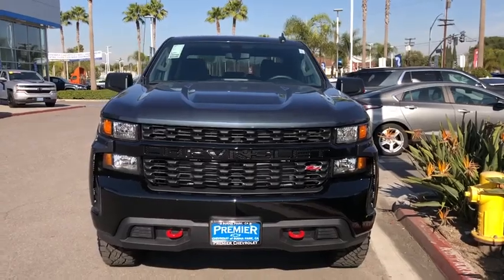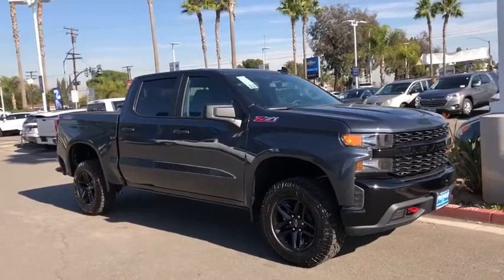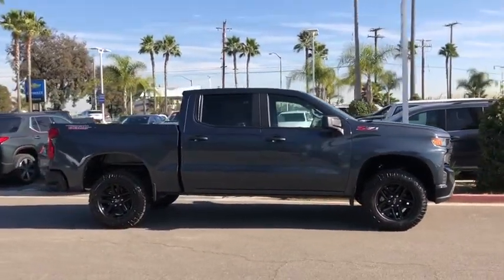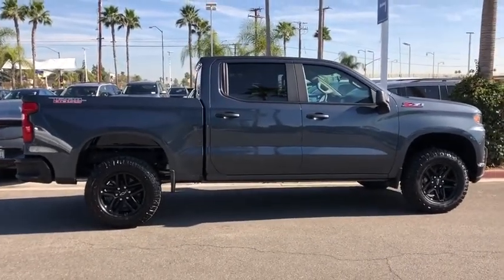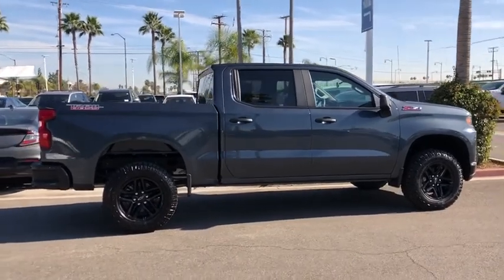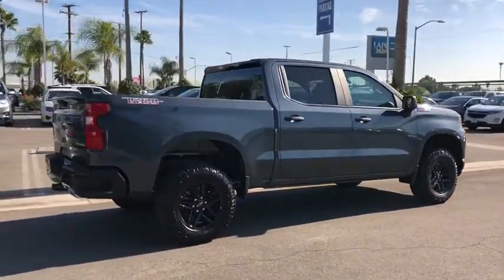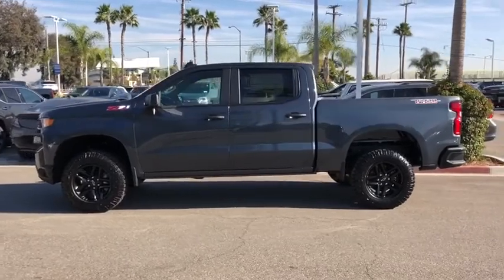2020 Chevrolet Silverado 1500 Anaheim, Buena Park, Santa Ana, Norwalk, Fullerton, CA LG201459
Shadow Gray Metallic New 2020 Chevrolet Silverado 1500 available in Buena Park, California at Premier Chevrolet of Buena Park. Servicing the Anaheim, Santa Ana, Norwalk, Fullerton, CA area.
2020 Chevrolet Silverado 1500 Custom Trail Boss - Stock#: LG201459 - VIN#: 3GCPYCEF3LG201459

Shadow Gray Metallic 2020 Chevrolet Silverado 1500 Custom Trail Boss 4WD 6-Speed Automatic EcoTec3 5.3L V8 6-Speed Automatic, 4WD, Black Cloth. Price includes: $5500 - GM Consumer Cash Program . Exp. 03/02/2020
C5W GU6 JL1 L82 MYC PCX RD1 YF5 ZLA ZZ1 ZZ2,REMOTE VEHICLE STARTER SYSTEM,TIRES  LT275/65R18C MT BLACKWALL GOODYEAR WRANGLER DURATRAC  (STD),REAR AXLE  3.42 RATIO,AUDIO SYSTEM  CHEVROLET INFOTAINMENT 3 SYSTEM  7 diagonal color touchscreen  AM/FM stereo. Additional features for compatible phones include: Bluetooth audio streaming for 2 active devices  voice command pass-through to phone  Apple CarPlay and Android Auto capable. (STD),TIRE  SPARE 265/70R17SL ALL-SEASON  BLACKWALL  (STD),ENGINE  5.3L ECOTEC3 V8  with Active Fuel Management  (355 hp [265 kW] @ 5600 rpm  383 lb-ft of torque [518 Nm] @ 4100 rpm),ONSTAR AND CHEVROLET CONNECTED SERVICES CAPABLE,DEFOGGER  REAR-WINDOW ELECTRIC,SEATS  FRONT 40/20/40 SPLIT-BENCH  (STD),WHEELS  18 X 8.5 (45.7 CM X 21.6 CM) HIGH GLOSS BLACK PAINTED ALUMINUM  (STD),TRAILER BRAKE CONTROLLER  INTEGRATED,LICENSE PLATE KIT  FRONT,TRANSMISSION  6-SPEED AUTOMATIC  ELECTRONICALLY CONTROLLED  (STD),CUSTOM TRAIL BOSS PREFERRED EQUIPMENT GROUP  includes standard equipment,SHADOW GRAY METALLIC,4G LTE WI-FI HOTSPOT CAPABLE,TAILGATE  GATE FUNCTION MANUAL  with EZ Lift  includes power lock and release,INFOTAINMENT PACKAGE  includes (U2K) SiriusXM Radio and (UE1) OnStar,JET BLACK  CLOTH SEAT TRIM,SIRIUSXM RADIO  enjoy an All Access trial subscription with over 150 channels including commercial-free music  plus sports  news and entertainment. Plus listening on the SiriusXM app  online and at home on compatible connected devices is included  so you'll hear the best SiriusXM has to offer  anywhere life takes you. Welcome to the world of SiriusXM.,LED CARGO AREA LIGHTING  located in pickup bed  activated with switch on center switch bank or key fob,GVWR  7000 LBS. (3175 KG),COOLING  AUXILIARY EXTERNAL TRANSMISSION OIL COOLER,EXHAUST  DUAL WITH POLISHED OUTLETS,THEFT-DETERRENT SYSTEM  UNAUTHORIZED ENTRY,CUSTOM CONVENIENCE PACKAGE  includes (BTV) Remote Start with (UTJ) content theft alarm  (C49) rear-window defogger  (UF2) bed LED cargo area lighting and (QT5) EZ Lift power lock and release tailgate,Tow Hitch,Locking/Limited Slip Differential,Four Wheel Drive,Power Steering,ABS,4-Wheel Disc Brakes,Aluminum Wheels,Tires - Front On/Off Road,Tires - Rear On/Off Road,Tires - Front All-Season,Tires - Rear All-Season,Tow Hooks,Daytime Running Lights,Heated Mirrors,Power Mirror(s),Privacy Glass,AM/FM Stereo,Bluetooth Connection,Smart Device Integration,Bluetooth Connection,Split Bench Seat,Cloth Seats,Pass-Through Rear Seat,Rear Bench Seat,Floor Mats,Floor Mats,Adjustable Steering Wheel,Power Windows,Power Windows,Power Door Locks,Keyless Entry,Power Door Locks,Cruise Control,Power Outlet,MP3 Player,Auxiliary Audio Input,A/C,A/C,Rear A/C,Traction Control,Stability Control,Daytime Running Lights,Driver Air Bag,Passenger Air Bag,Front Side Air Bag,Front Head Air Bag,Rear Head Air Bag,Passenger Air Bag Sensor,Back-Up Camera,Tire Pressure Monitor